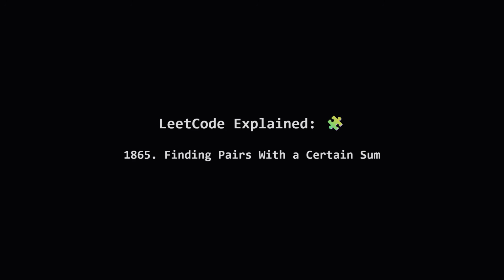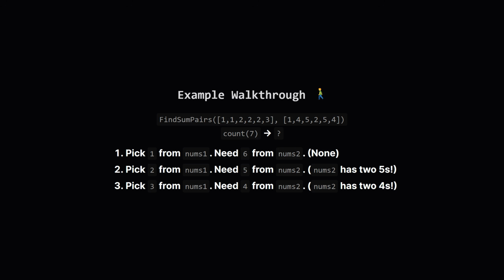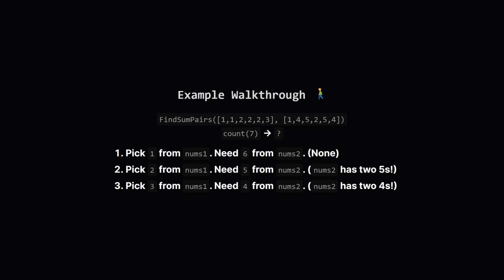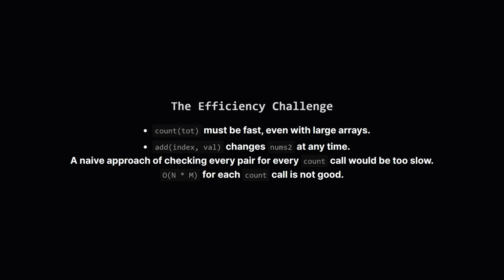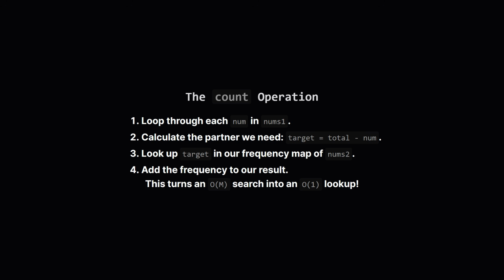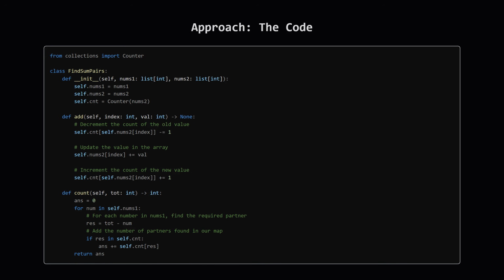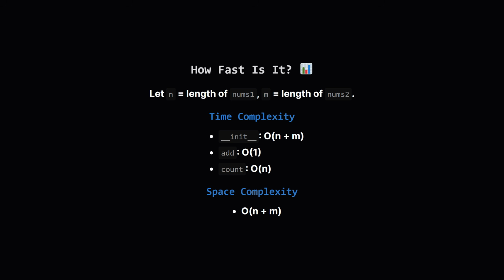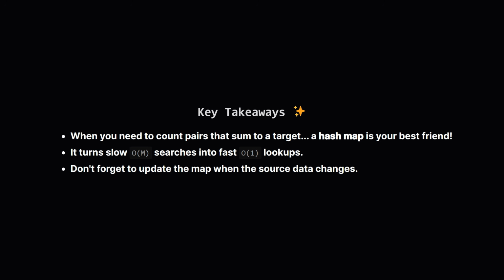1865. Finding Pairs With a Certain Sum | Leetcode Daily - Python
In this LeetCode tutorial, we break down problem 1865, "Finding Pairs With a Certain Sum". This data structure design question challenges us to build a system that can efficiently count pairs from two arrays that sum to a specific value, while also handling updates to one of the arrays. We'll explore why a naive brute-force solution is too slow and walk through the optimal approach. The key lies in using a hash map (or a frequency counter) to pre-process one of the arrays. This simple but powerful trick transforms our search for a pair's complement into an instantaneous O(1) lookup, dramatically speeding up the 'count' operation. We'll also cover how to maintain this frequency map when the 'add' operation modifies the array. Join us as we code the solution in Python and analyze its time and space complexity!